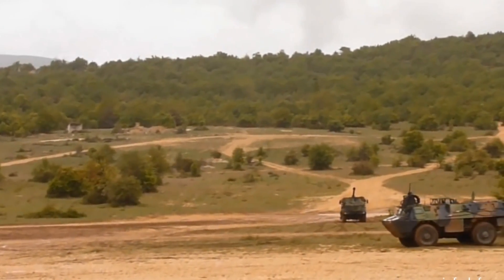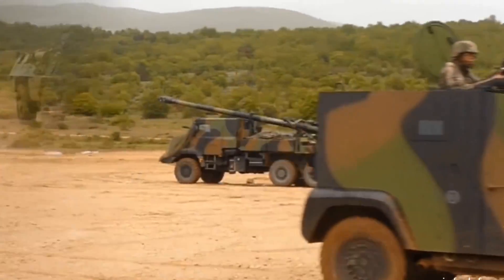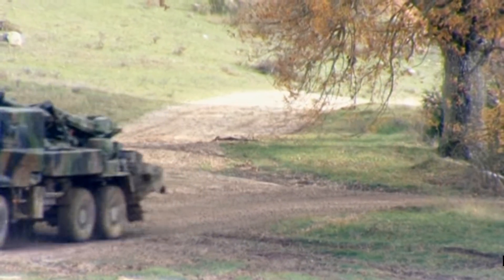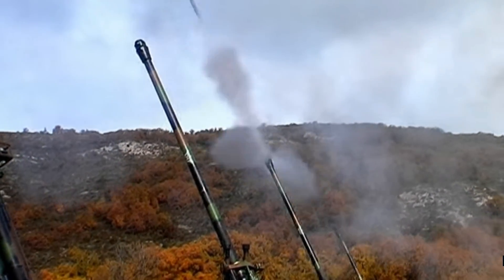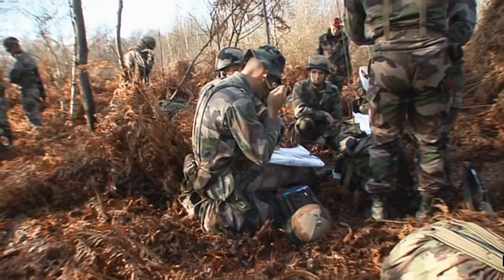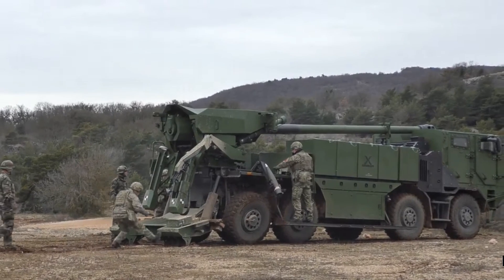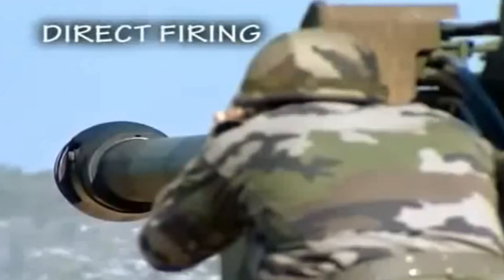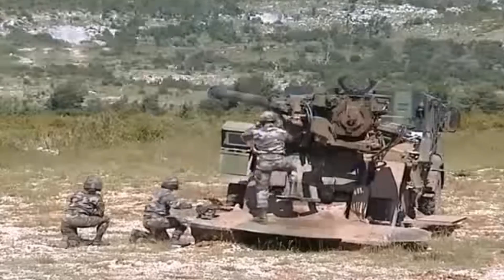CAESAR 8x8 Self-Propelled Howitzer Review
The CAESAR 8x8 self-propelled howitzer was developed by Nexter. Sometimes this artillery system is referred as CAESAR 2. The acronym CAESAR stands for CAmion Equipe d'un Systeme d'ARtillerie, or truck equipped with an artillery system. It is based on the original CAESAR, which first appeared back in 1994 and was the first mass produced truck-mounted howitzer. Prototype of the CAESAR with 8x8 configuration was revealed in 2015. The new artillery system, which emerged more than 20 years after its predecessor, is based on an 8x8 chassis. Gun of the new artillery system remains without significant changes, however weapon control systems have been updated. So the CAESAR 8x8 can shoot faster and is more accurate than its predecessor. In 2017 Denmark selected this artillery system to replace their old M109 howitzers that are in service since 1965.
   This new artillery system can support rapid deployment forces.
   This truck-mounted artillery system is fitted with a 155 mm/L52 howitzer, which is capable of direct and indirect firing. The CAESAR 8x8 has a brand new fully automated ammunition loading system. It is operated by a crew of 2-3 men. Maximum rate of fire is 6 rounds per minute. Though the CAESAR 8x8 is also proposed with a semi-automatic loading system, which requires a crew of 4-5 men.
   The CAESAR 8x8 fires all standard NATO 155 mm ammunition, including ordinary and rocket-assisted HE-FRAG rounds, cargo rounds with anti-tank or fragmentation bomblets, smoke and illumination rounds. It is also capable of firing BONUS or SPACIDO precision-guided anti-tank munitions. The Bonus round carries two smart anti-tank submunitions to a range of 34 km. Maximum range of fire is 42 km with rocket-assisted HE-FRAG projectile and a whooping 55 km with a VLAP projectile. Range of direct fire is up to 2 km.